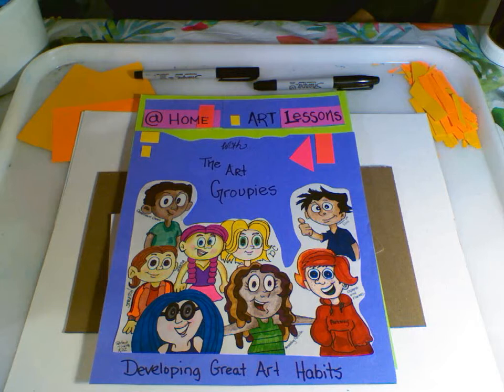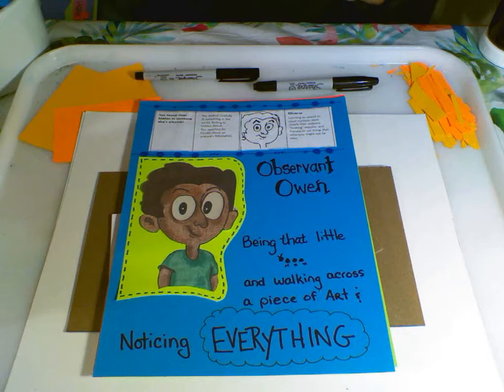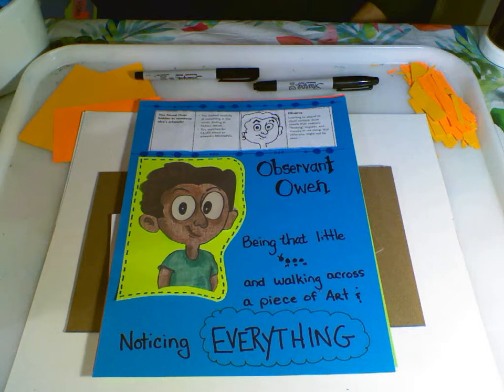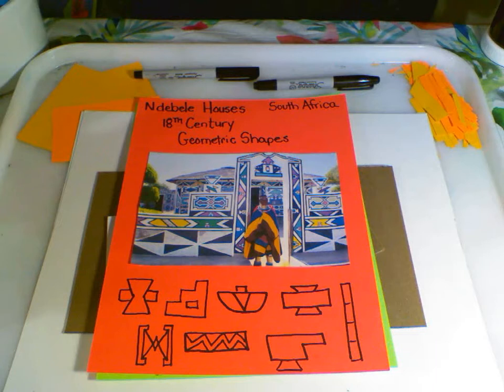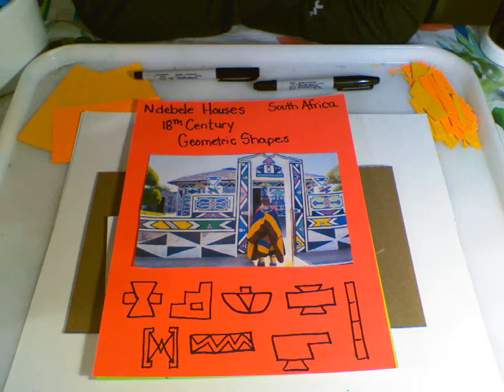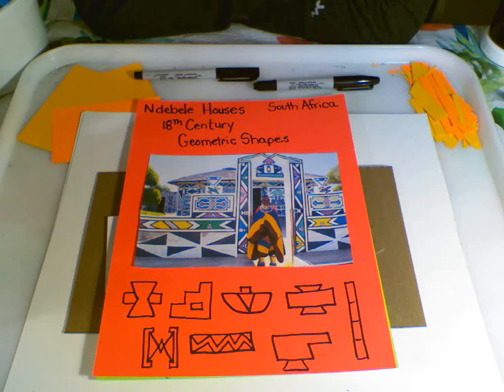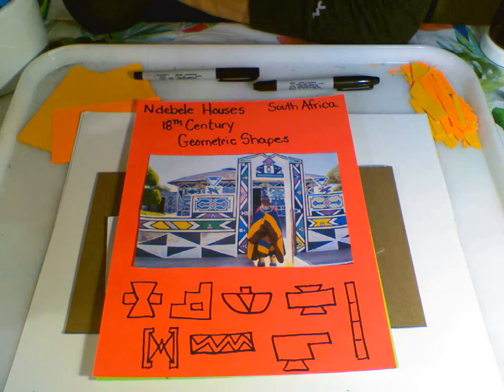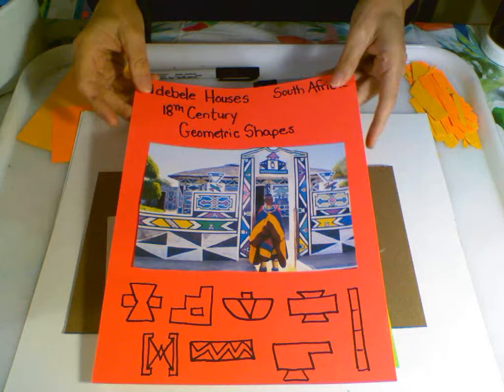At Home Art Lesson- Ndebele Houses for kids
Take a field trip to Africa.  Create a beautiful Ndebele House using geometric shapes and bright colors,  The studio habit, observation was discussed.